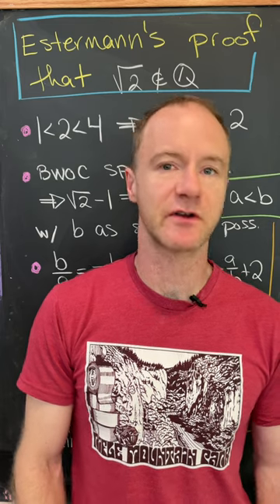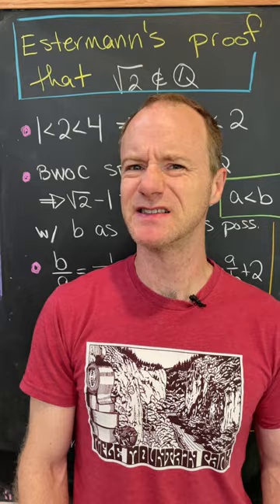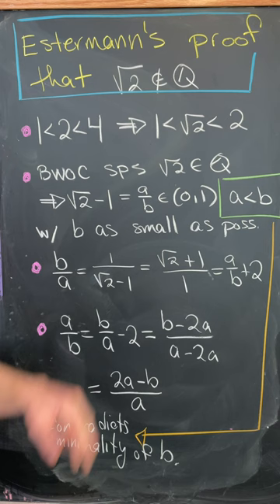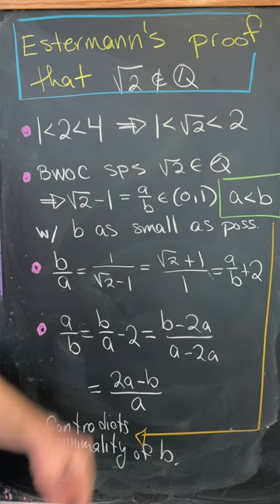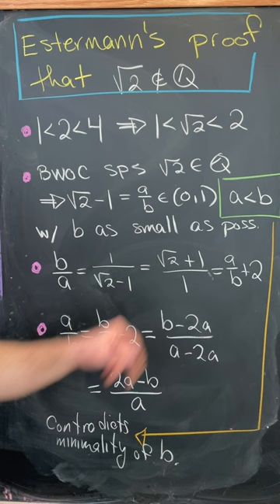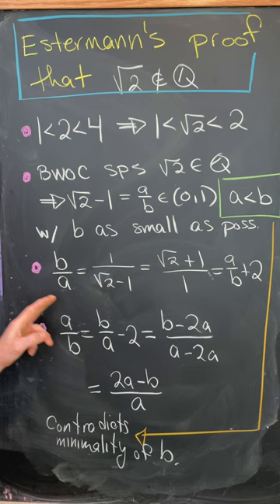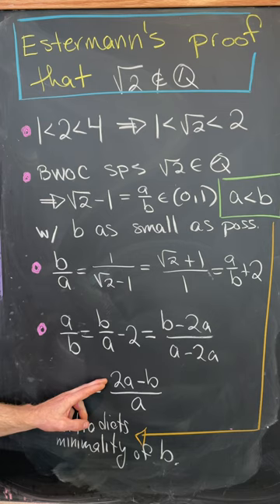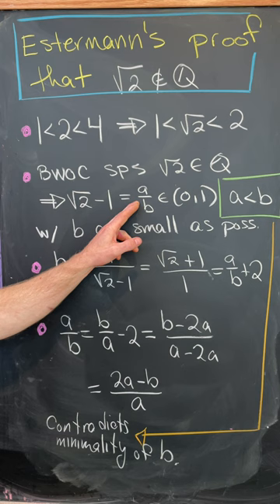a better proof that √2 is irrational?